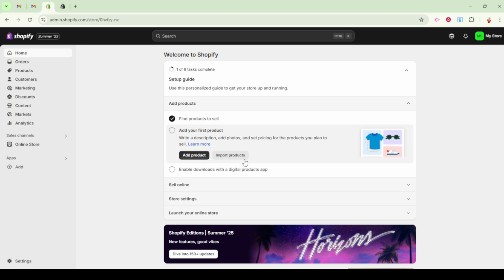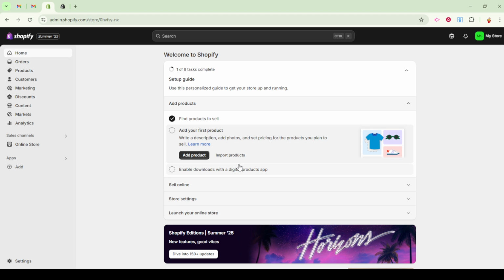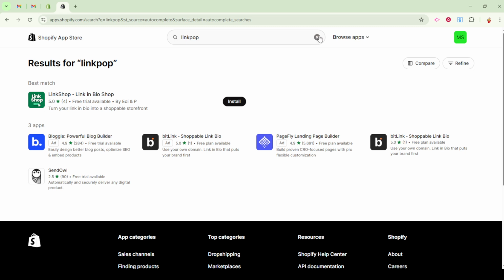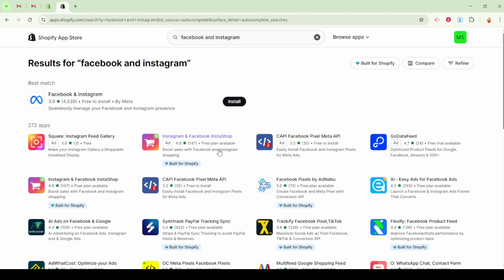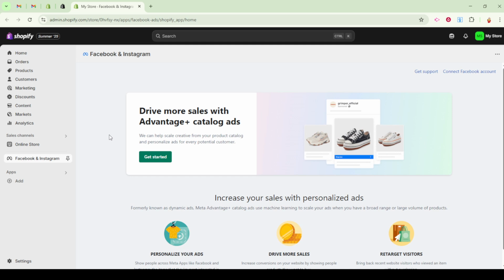How to install Facebook pixel on Shopify [2025 Easy Guide]